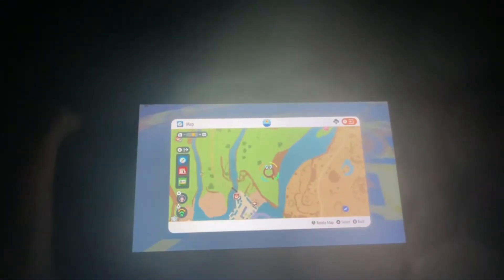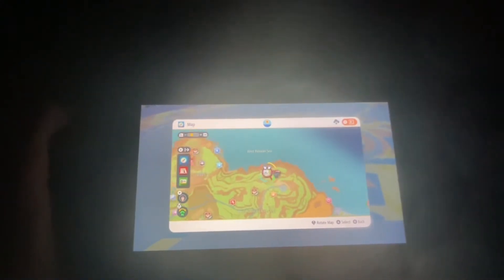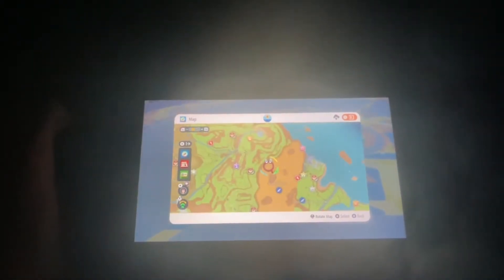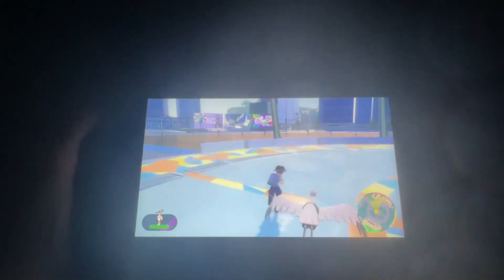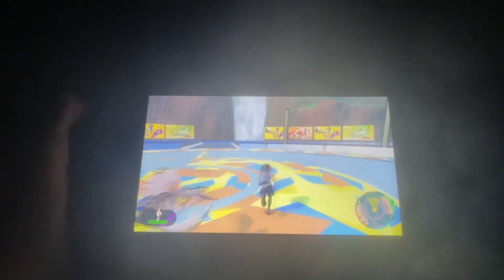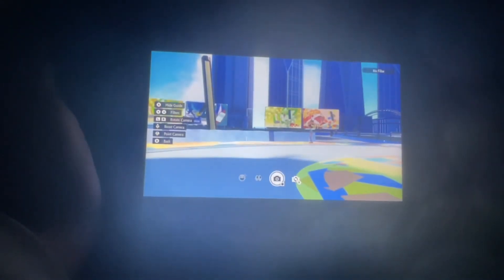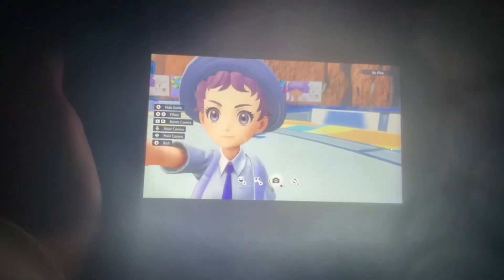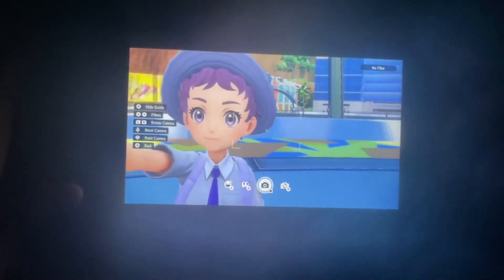DUPLICATING SHINIES with Union Circle and Picnic Method! Pokemon Scarlet Violet